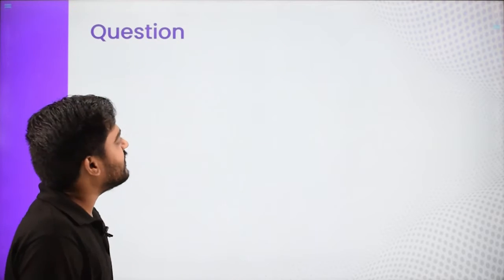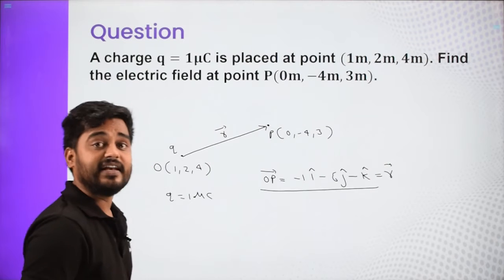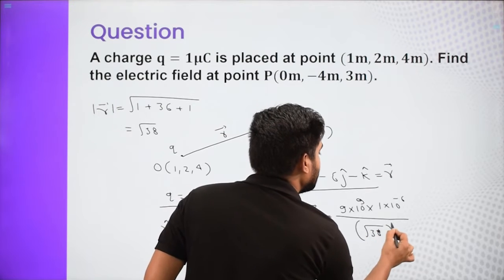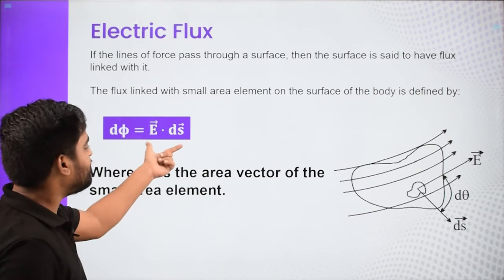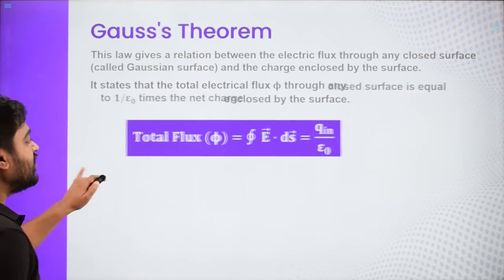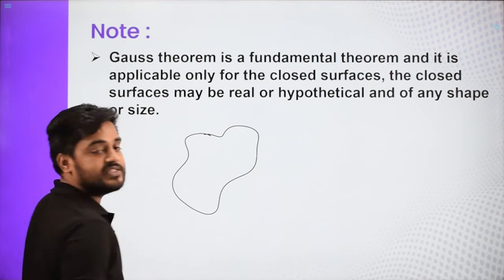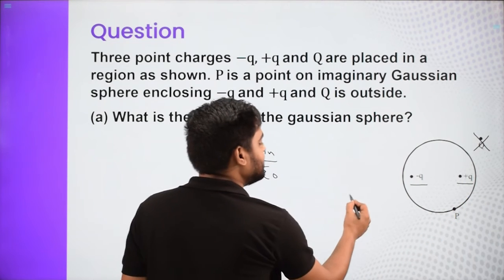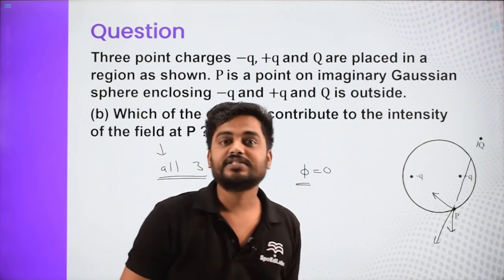JEE/NEET ||Class 12th Chapter ELECTRIC POTENTIAL AND CAPACITANCE ||Electric Flux and Gauss's Theorem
In the chapter “ELECTRIC CHARGES AND FIELDS” of CBSE Class 12 Physics, we discover what Electric Flux is and also discuss the Gauss’s Theorem.